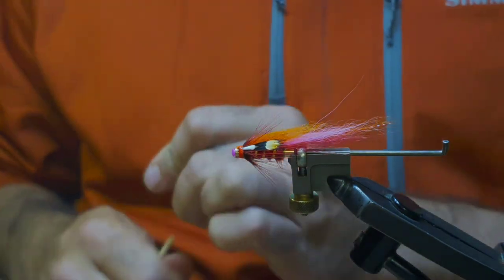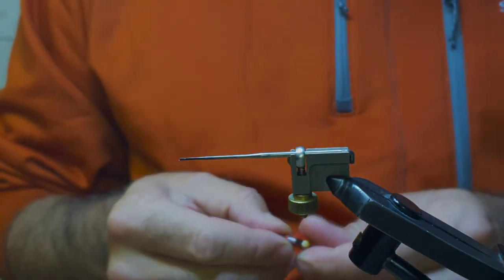The Calvin shrimp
popular salmon fly